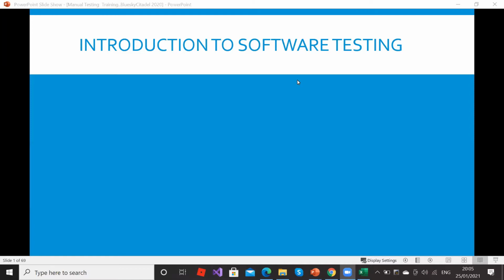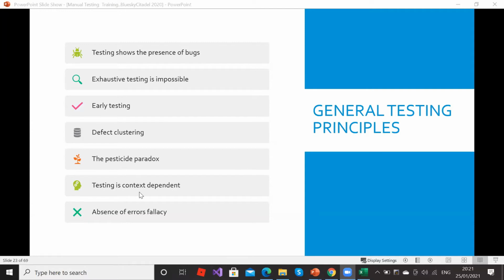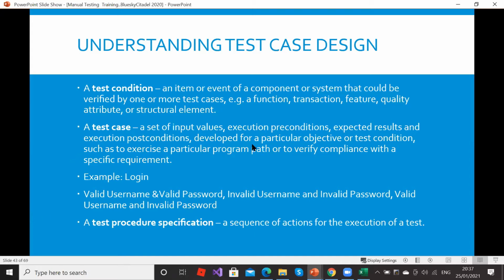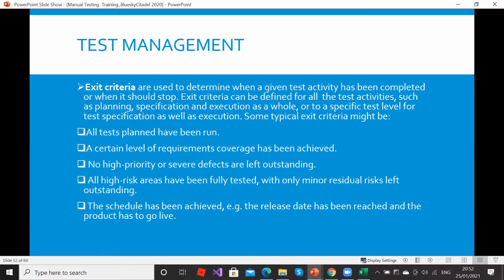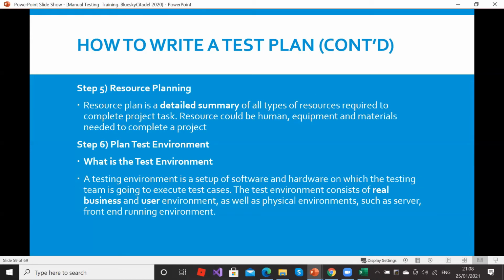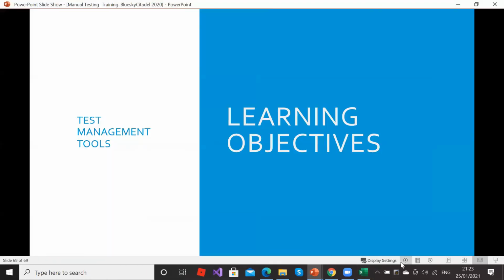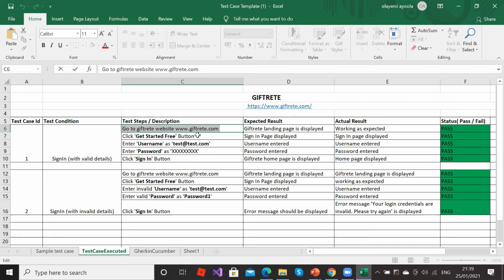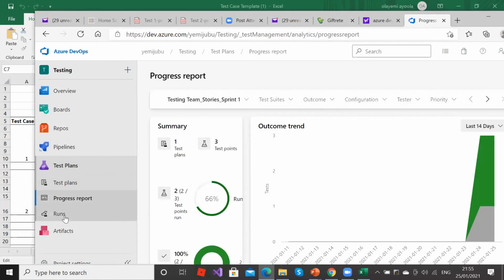Introduction To Manual Testing - 2